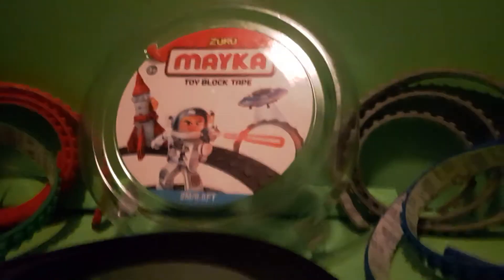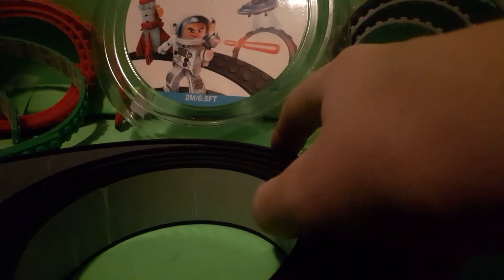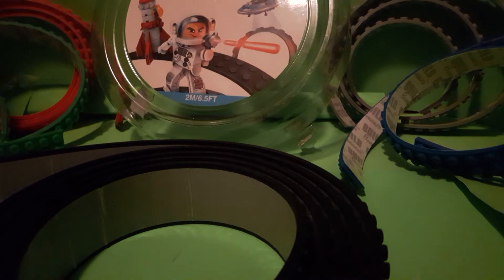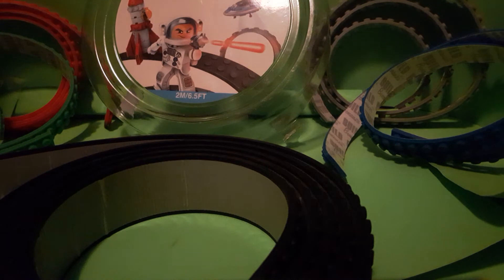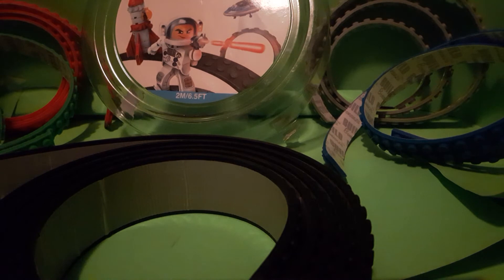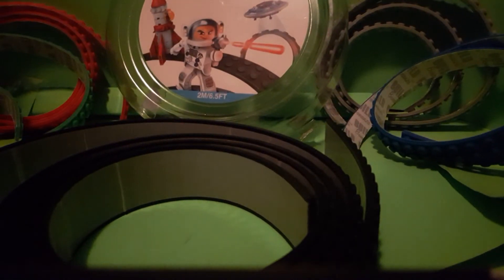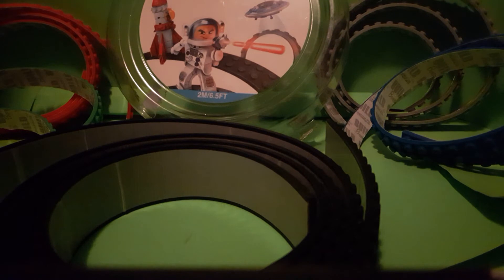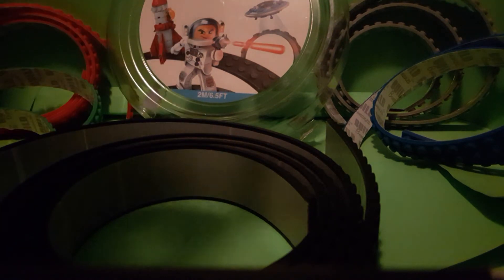Lego tape review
Sorry this video is late.
Working on a project coming soon!